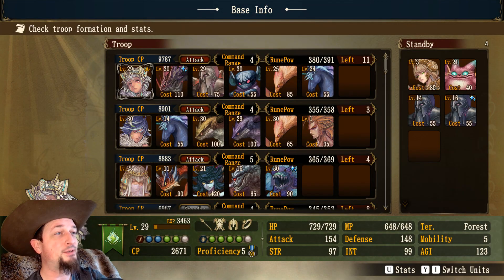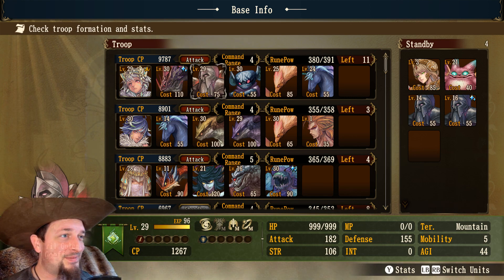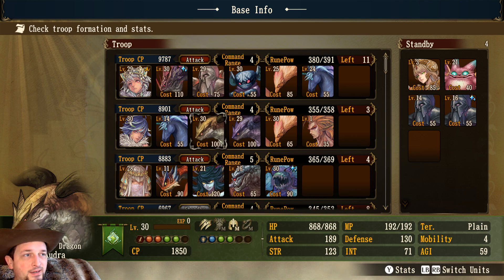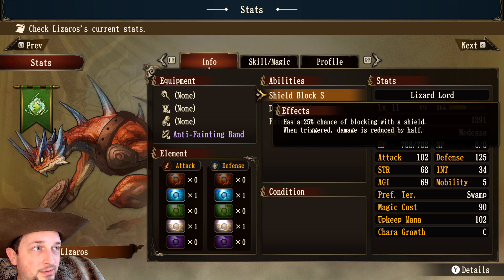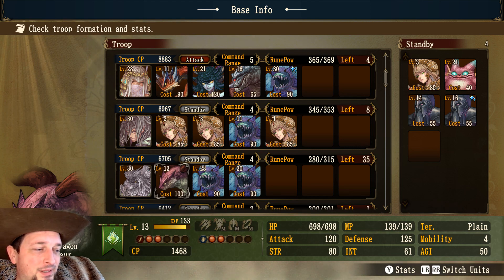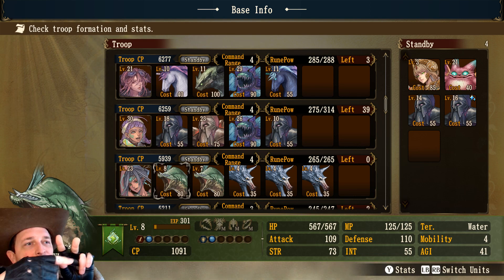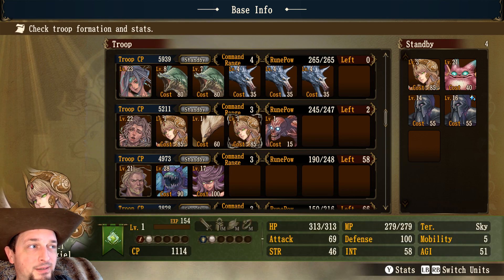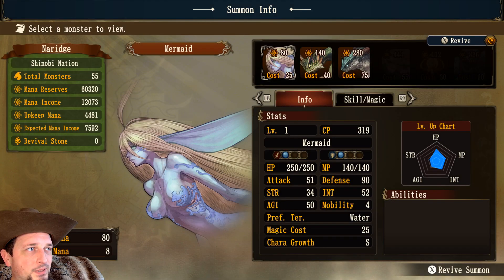TANKS | Brigandine LOR : Deep Analysis 🔍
INTERMEDIATE Players! This is to talk about MONSTER Tanks. You likely have some of the basics covered by now. Time to look at the concepts as well as understand the whys and the hows for these types of creatures.  :)

  Brigandine The Legend Of Runersia, Available NOW[ Rated T ]
🤠 VT